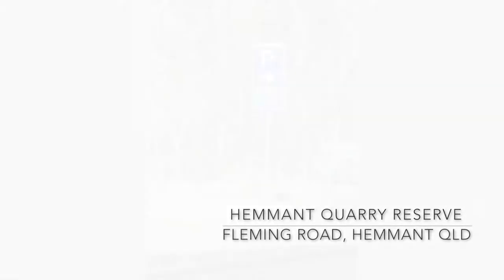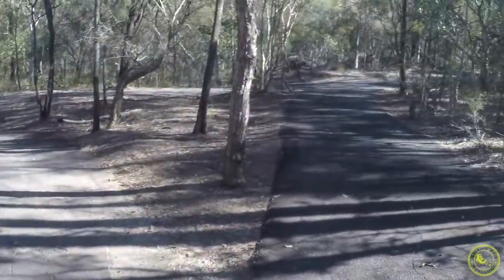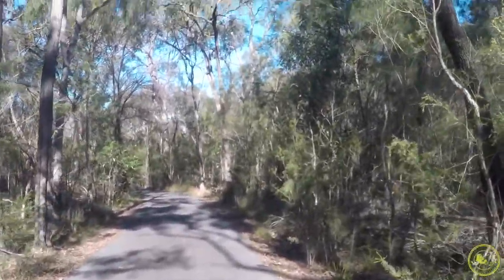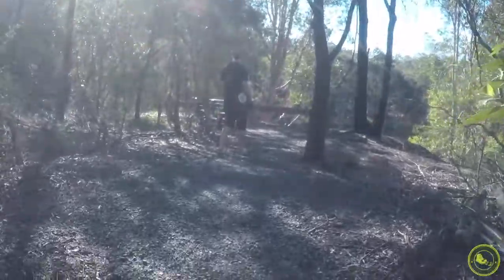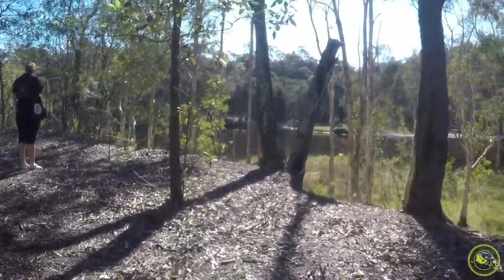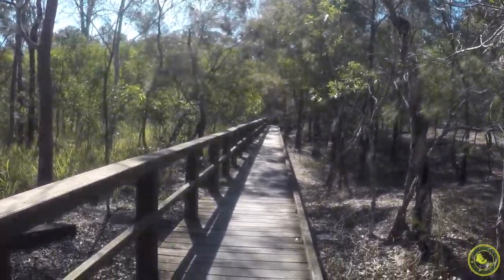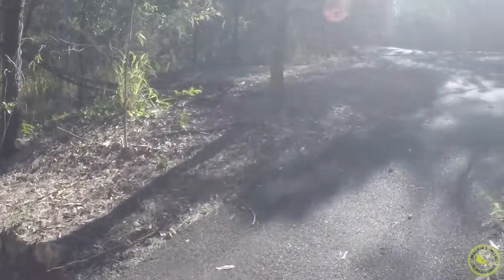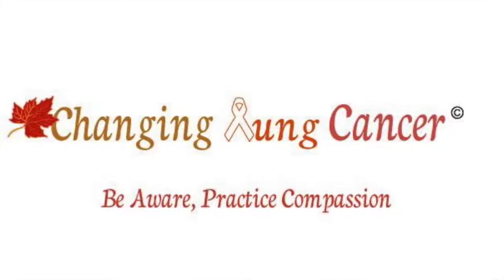Walking With A Challenge- HEMMANT QUARRY RESERVE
walking with a challenge
HEMMANT QUARRY RESERVE